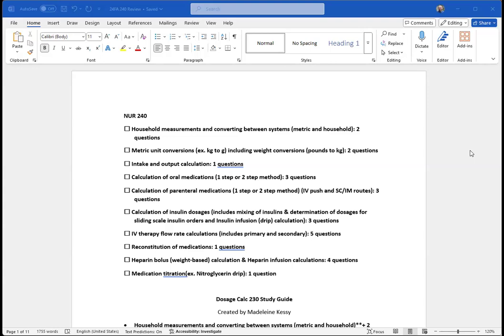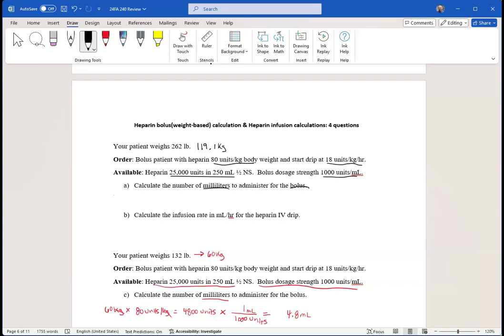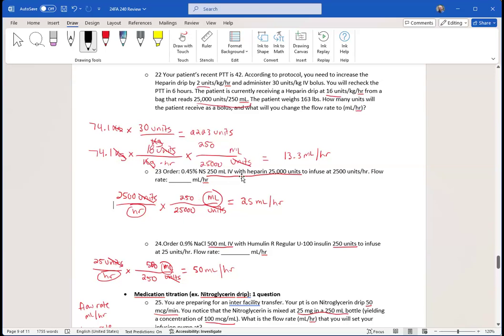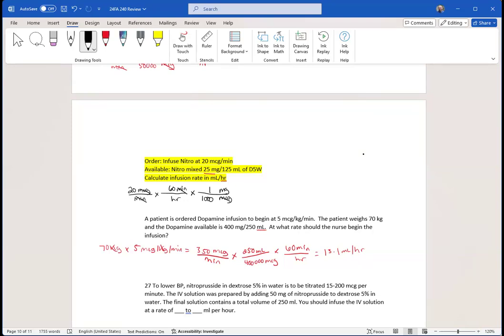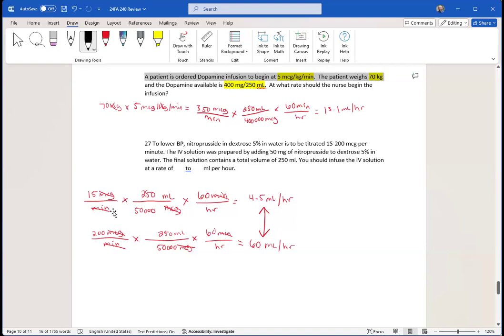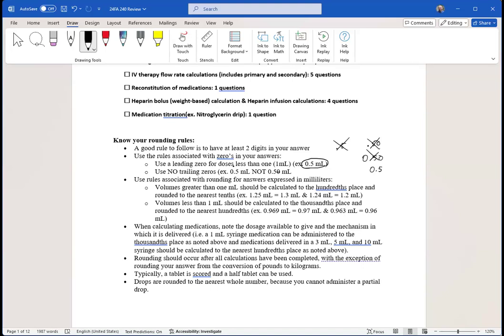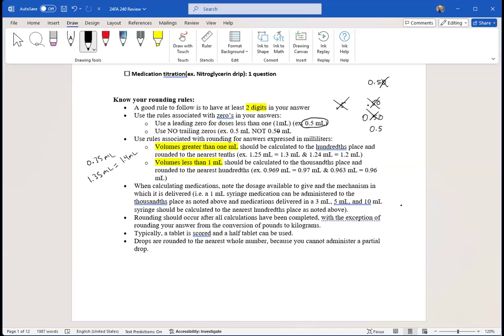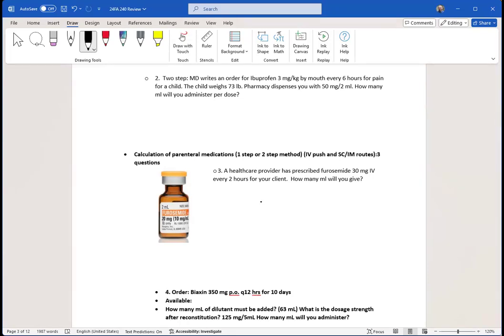2025 Fall NUR 240 CCAC Boyce Dosage Calculation Review 2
This video is a review of dosage calculations for the 2025 Fall NUR 240 CCAC Boyce course.